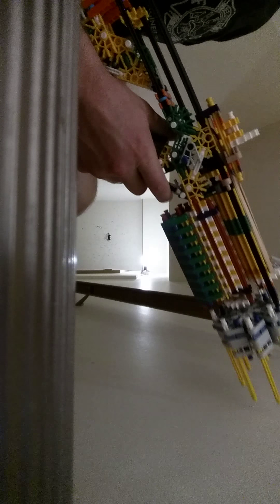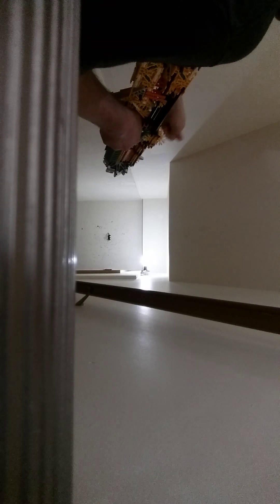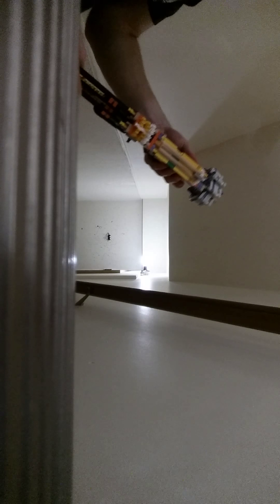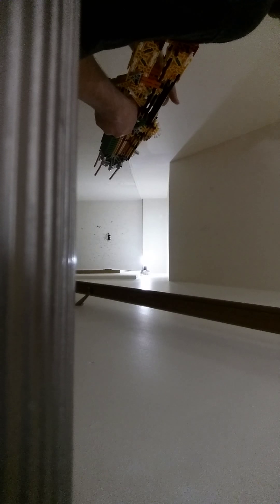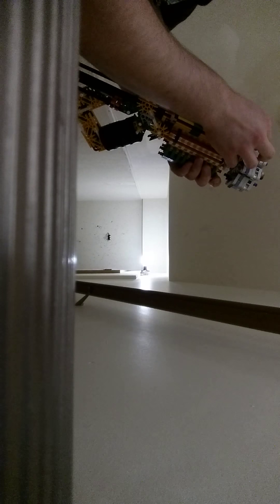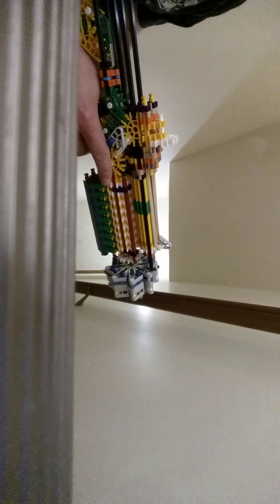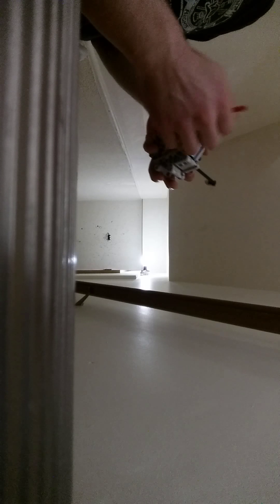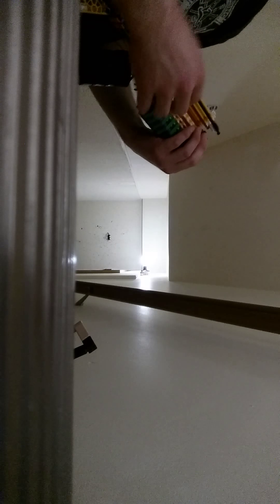TR8-09/12/2013 reliability test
100 rods fired threw the gun with max number of size 64 rubber bands on the firing pin.